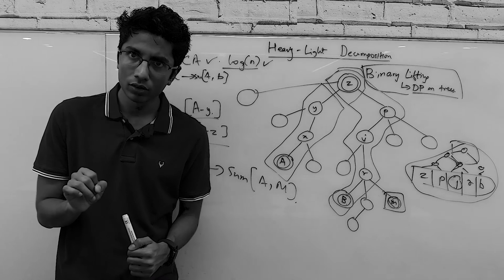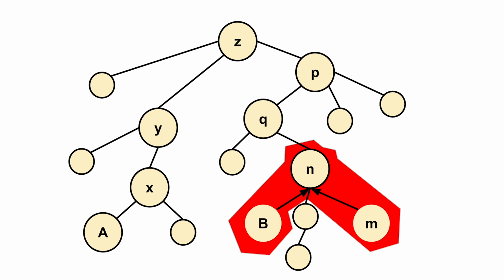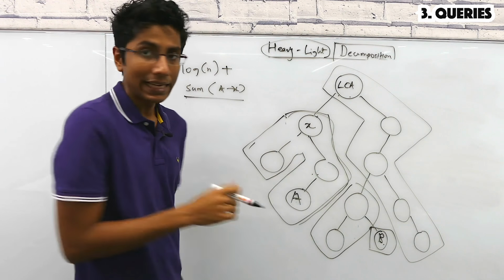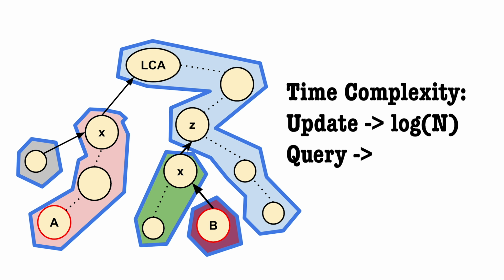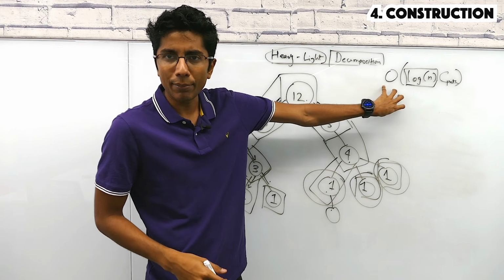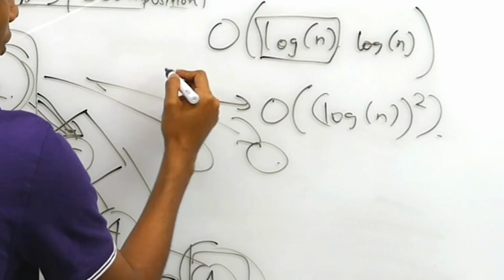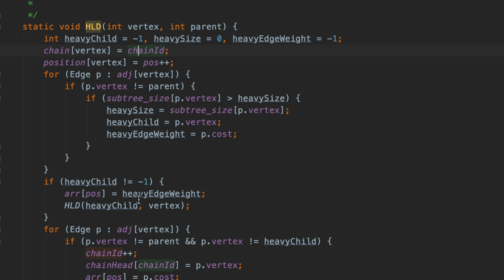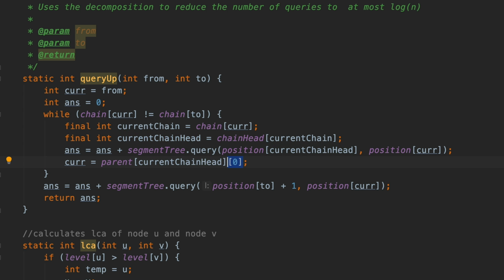Heavy light decomposition: The hardest competitive programming algorithm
Heavy light decomposition is an advanced efficient range queries technique on trees. The algorithm uses least common ancestors and segment trees to answer queries.

We use binary lifting and segment trees as prerequisites for this video. Feel free to post your doubts or suggestions on the comments.